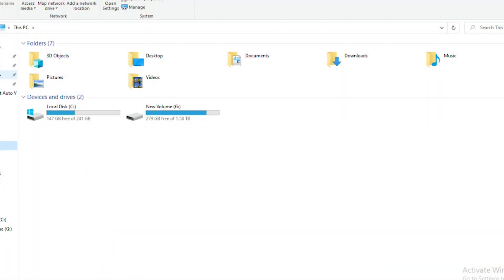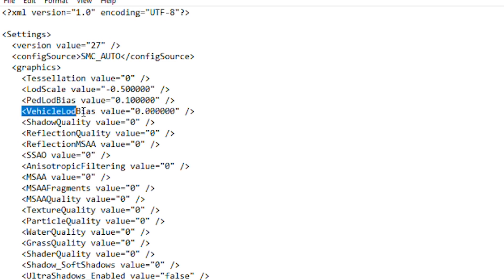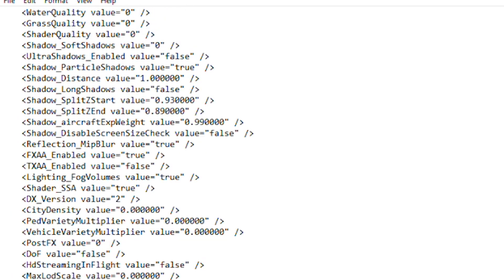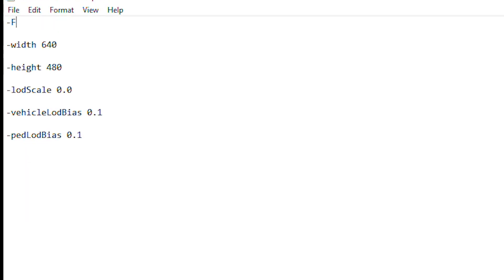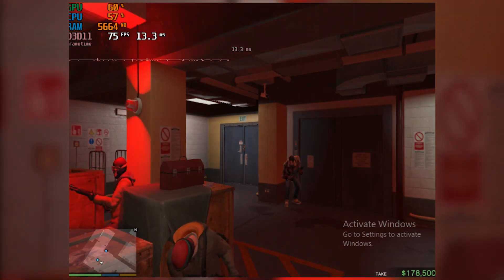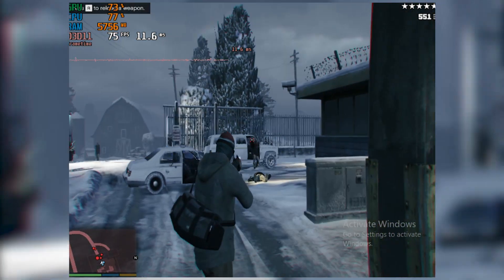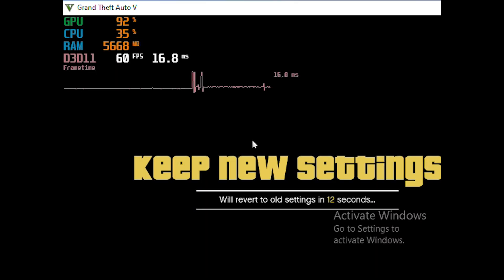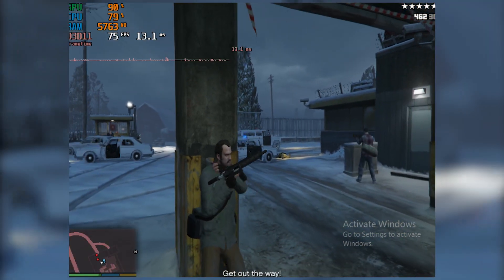GTA V FPS Boost Guide Low End PC Laptop Intel HD Graphics ✔| Increase FPS Easy No Ban Online 60+ fps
What I Typed in Commandline :
-Fullscreen
-width 640
-height 480
-lodScale 0.0               or Try -0.5
-vehicleLodBias 0.1
-pedLodBias 0.1

My documents Settings I edited :
   LodScale value="-0.500000
   PedLodBias value="0.100000"
    VehicleLodBias value="0.100000"
    ShadowQuality value="0"